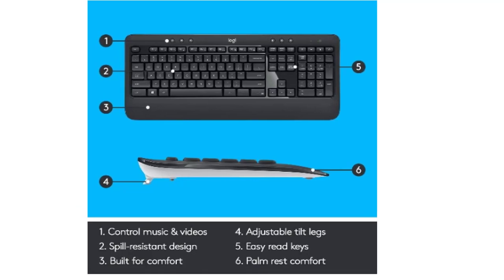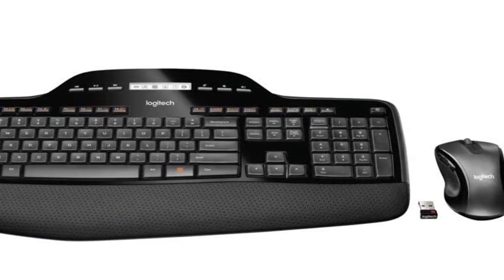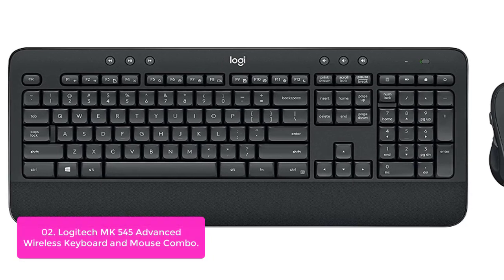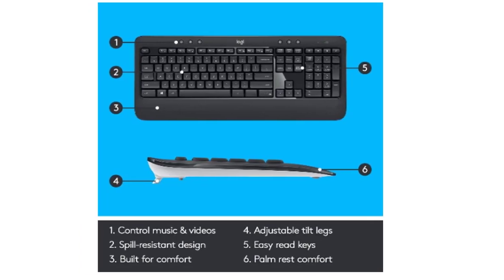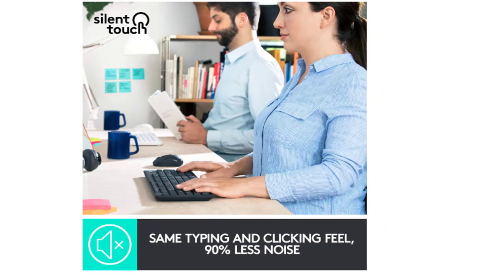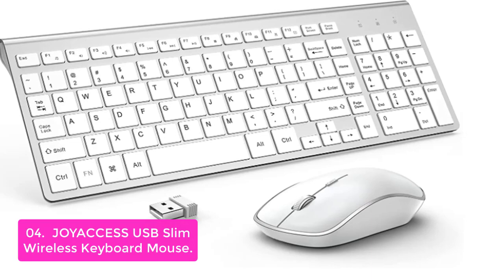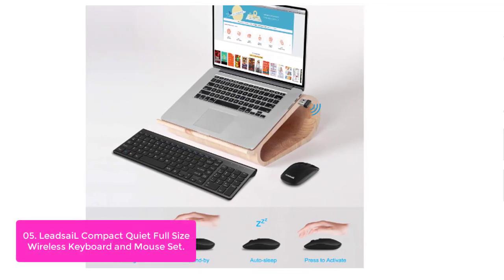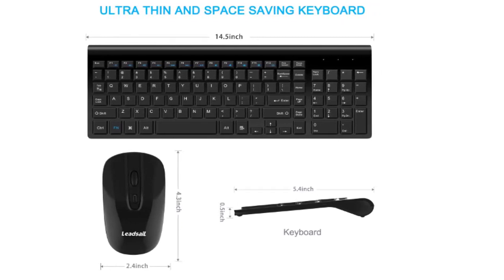TOP 5 Best Wireless Keyboard and Mouse Combo 2023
In this video, we have listed the top 5 Best Wireless Keyboard and Mouse Combo on Amazon Reviews and buying Guide 2023

1. Logitech MK735 Performance Wireless Keyboard & Mouse Combo
2. Logitech MK545 Advanced Wireless Keyboard and Mouse Combo
3. Logitech MK295 Wireless Mouse & Keyboard Combo with SilentTouch Technology, Full Numpad
4. Wireless Keyboard and Mouse,JOYACCESS USB Slim Wireless Keyboard Mouse
5. LeadsaiL Wireless Keyboard and Mouse Combo Wireless Mouse and Keyboards Cordless